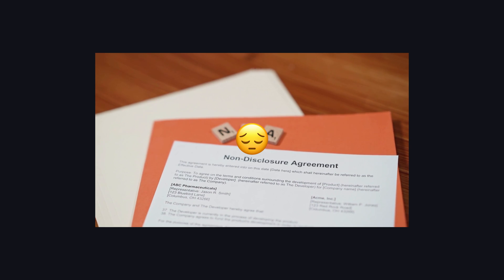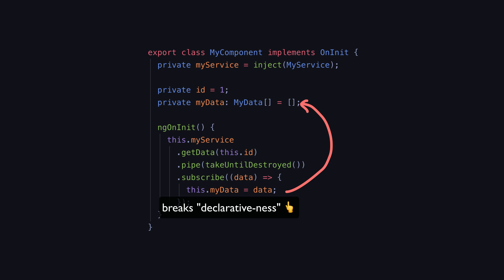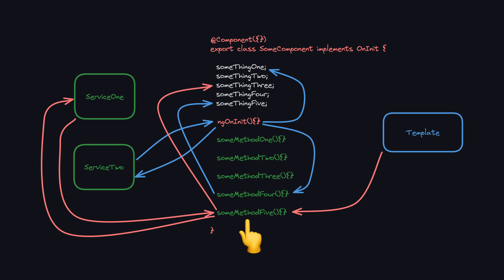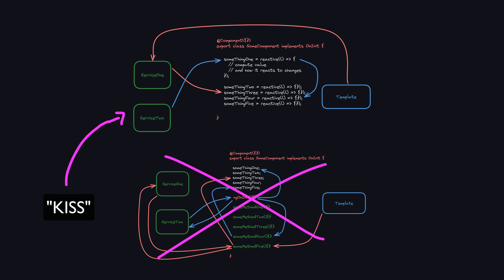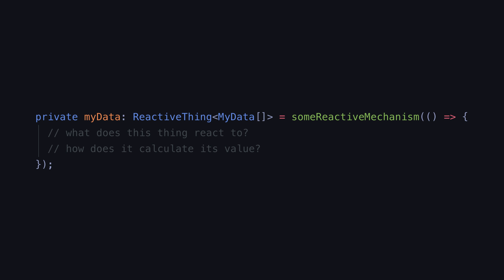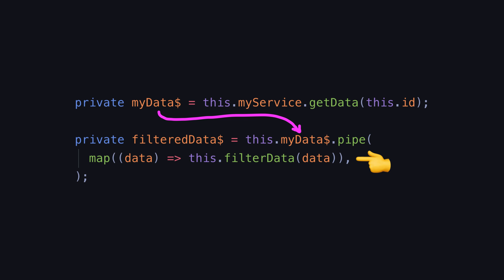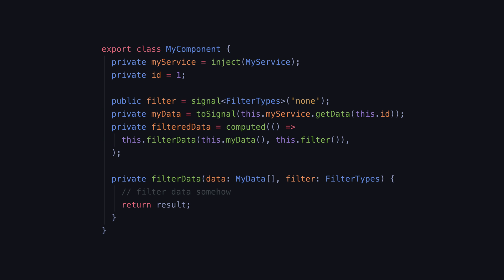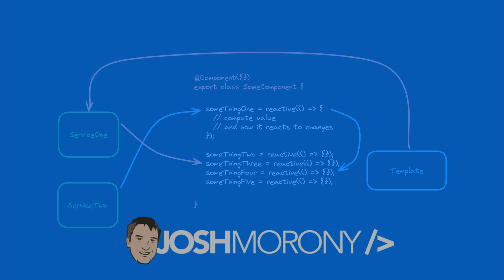The mindset you need for a DECLARATIVE code refactor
Why thinking like a Karen can help you get in a declarative frame of mind for refactoring a codebase from an imperative style

0:00 Introduction
0:39 Typical imperative approach
1:06 Rule 1: Never change things
2:15 Rule 2: Always speak to the manager
3:30 Refactoring for Rule 1
5:58 Refactoring for Rule 2